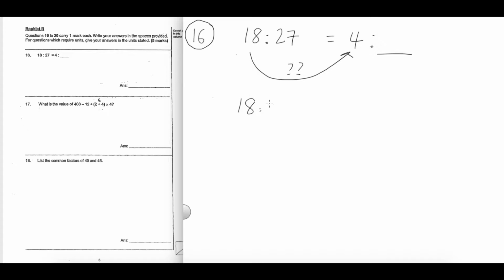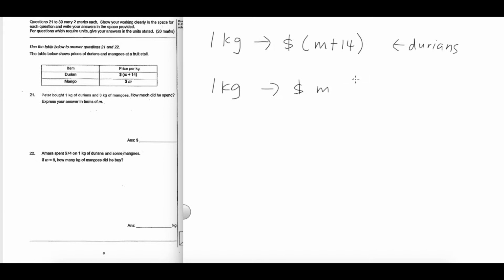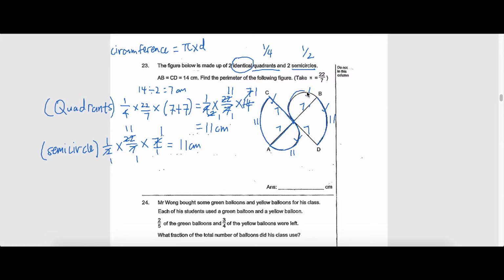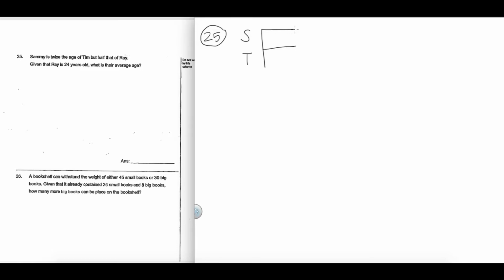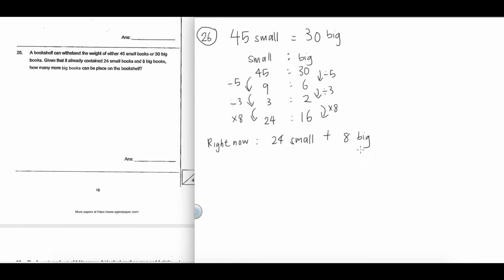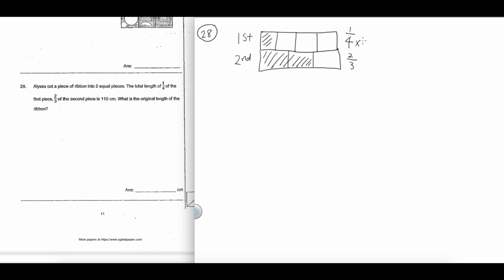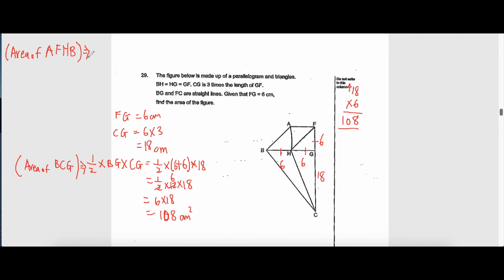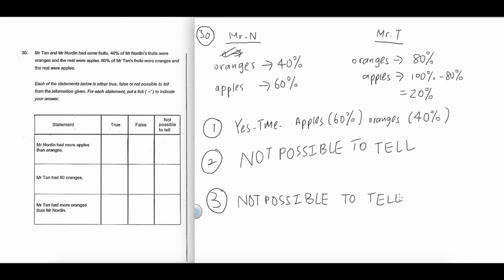2020 P6 SCGS Mathematics Prelim Paper 1 Booklet B Answers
Continuing on for SCGS Booklet B Mathematics...

This video covers all the questions from Booklet B. Qn 16-30.
Do comment if there are any questions.

**Volume is a little soft, pls crank it up a little. Thank you.

Enjoy yourselves!